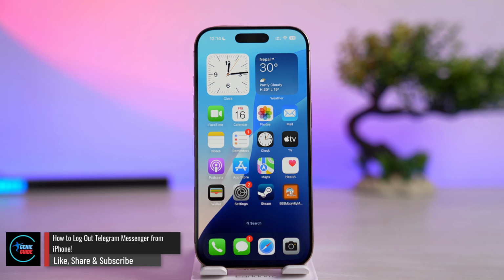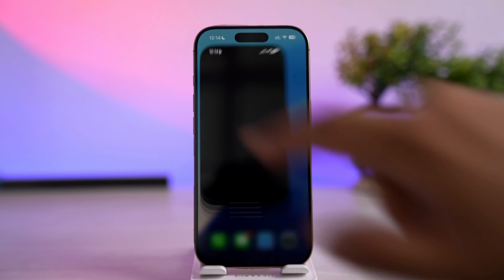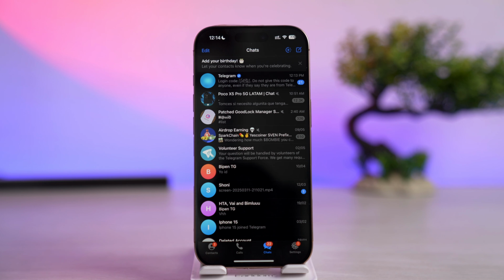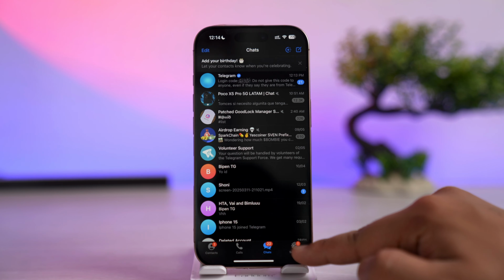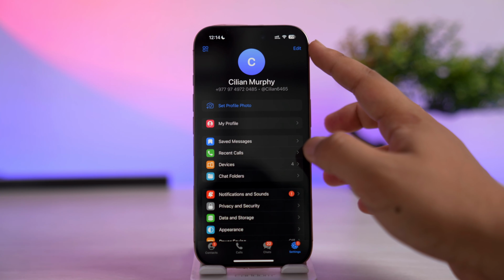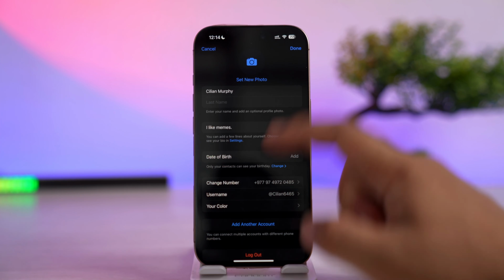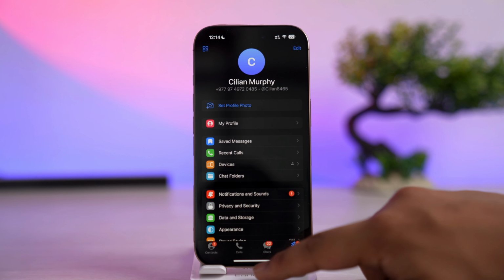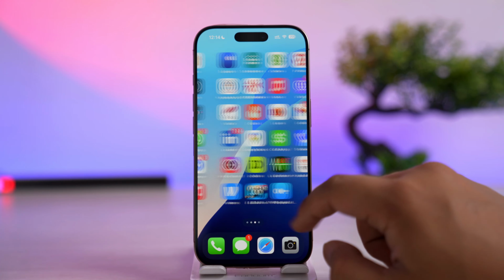How to Log Out Telegram Messenger from iPhone !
Logging out of the Telegram Messenger app on an iPhone isn't as immediately obvious as some might expect, since the logout option isn't displayed directly on the main Settings screen. This tutorial walks you through the process step by step to ensure you can successfully sign out of your Telegram account when needed.

To start, open the Telegram app on your iPhone. Once you're on the main interface and logged in, look toward the bottom of the screen and tap the "Settings" icon located on the far right side of the navigation bar. This will take you to your account and preferences menu. Although you might expect to see a logout option here, it's not visible by default.

To access the logout feature, look to the top-right corner of the Settings screen and tap the "Edit" button. This brings up an extended list of options that aren’t normally displayed. Scroll down through this list, and you will see the "Log Out" option toward the bottom. Tap on it, and Telegram will prompt you to confirm the action. Once confirmed, you’ll be signed out of your Telegram account on the iPhone.

This logout method is consistent across most iOS versions and is useful if you're switching accounts, giving away your device, or simply want to secure your session. It's important to note that once you log out, Telegram will clear the local cache, and you’ll need to re-enter your credentials to access your account again.

Timestamps:
0:00 Introduction
0:07 Navigating to Telegram Settings
0:22 Accessing Edit Mode in Settings
0:33 Locating and Tapping the Log Out Option
0:38 Conclusion